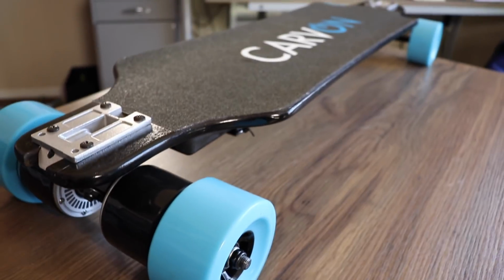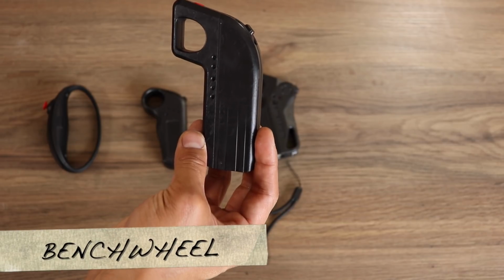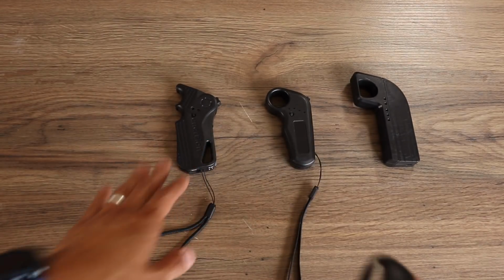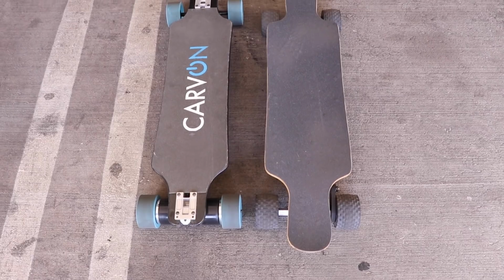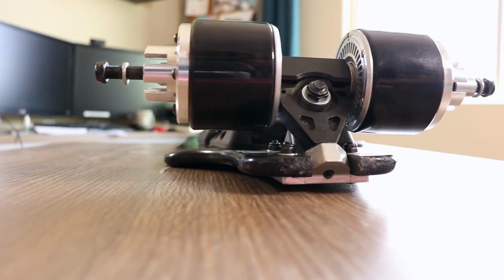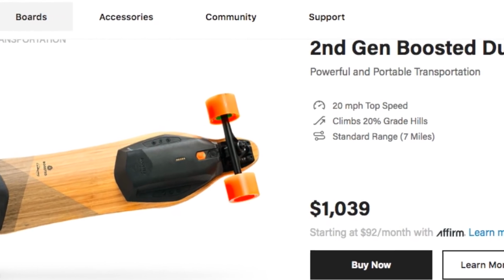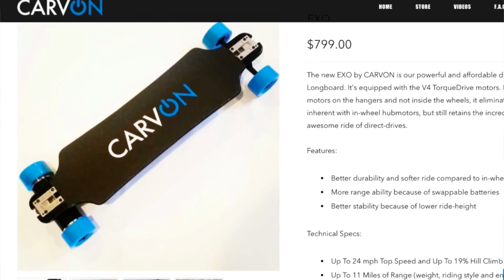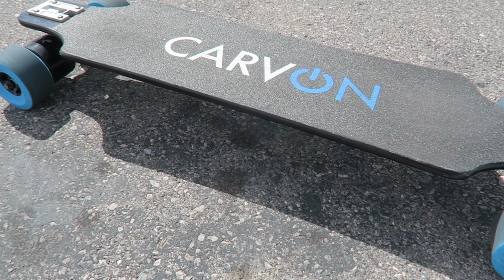CARVON EXO REVIEW - FULL URETHANE WHEELS WITH HUB MOTORS (ELECTRIC SKATEBOARD REVIEW)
Description:  In this video I was able to ride the Carvon Exo.  This is a very unique board in that it is a hub/direct drive design where a rider is able to swap wheels.  Unlike a traditional hub motor, the Exo is not limited to a thin urethane wheel wrapped around the motor

***MORE ELECTRIC SKATEBOARD VIDEOS FROM BIG KIDS***

***YOUTUBE ESK8 FRIENDS***